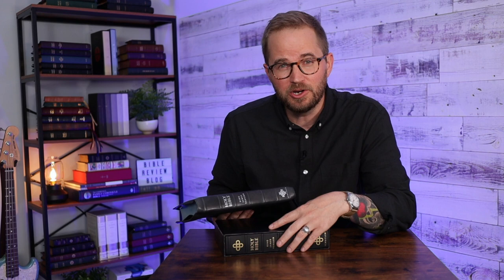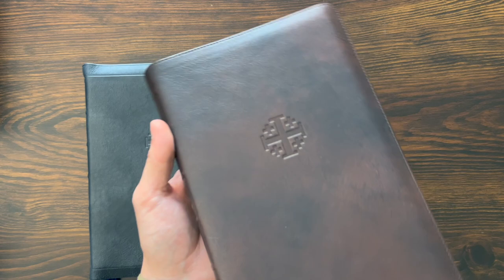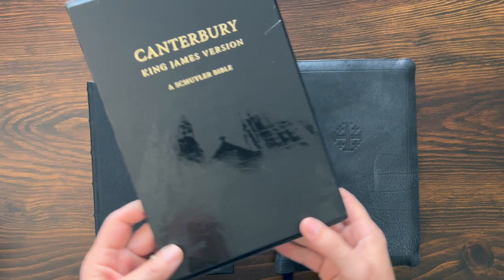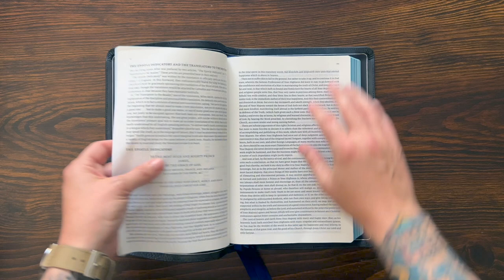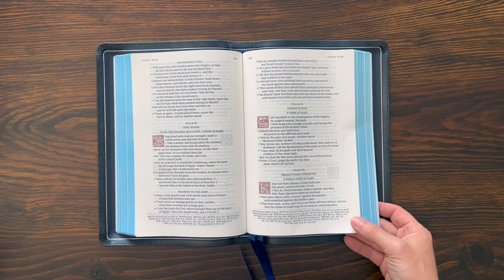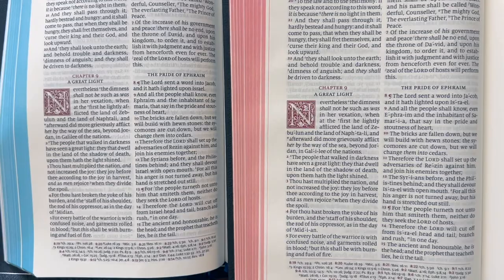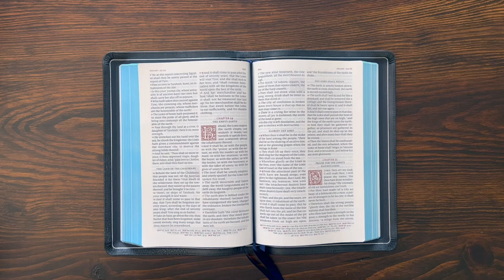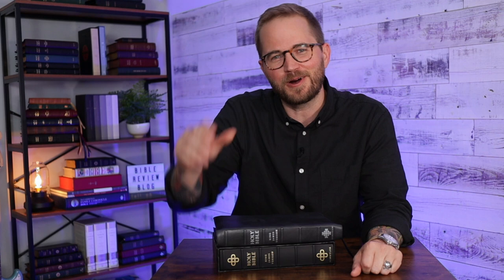Schuyler KJV Canterbury – Full Bible Review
A closer look at the incredible King James Version Canterbury from Schuyler Bibles.

📝 📝📝  VIDEO NOTES 📝 📝📝

Timecodes
0:00 Hello Friends!
0:27 Intro & Setup
1:35 Exterior Walkthrough
4:02 Hardcover Edition
5:20 Interior Walkthrough
12:02 Final Thoughts